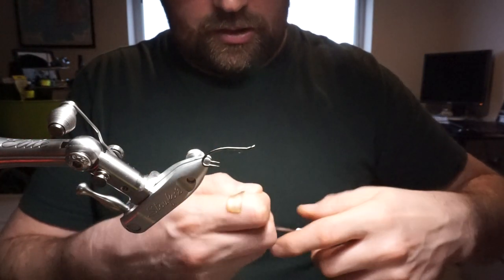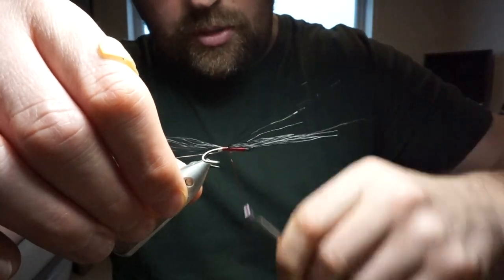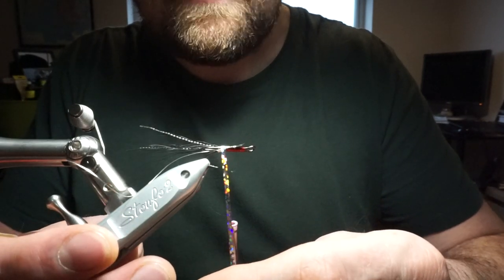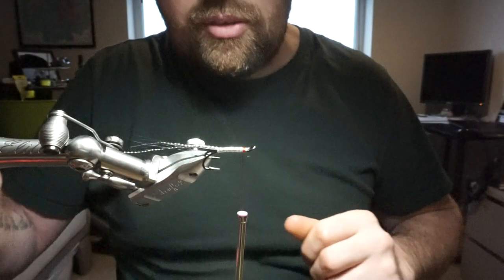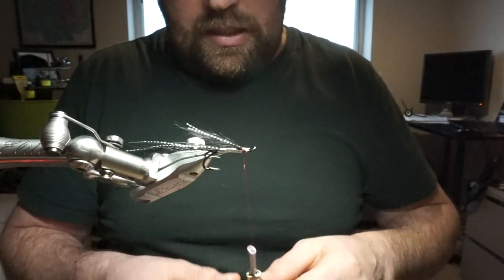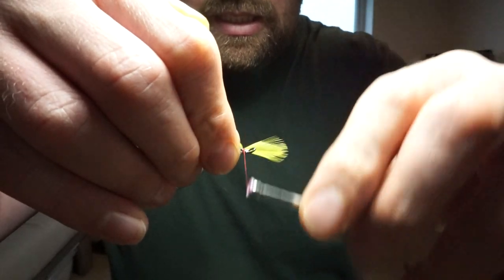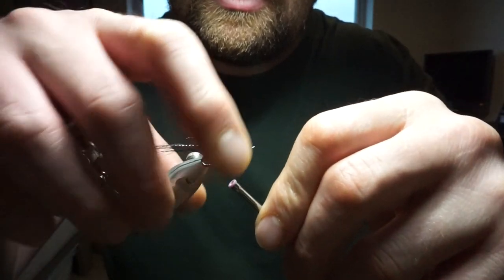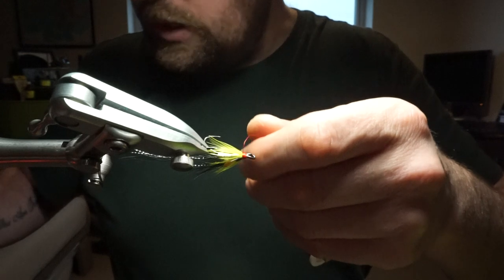tying the gledswood shrimp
my first video of tying a simple salmon fly.

enjoy. Instagram @silverbarsalmonflies